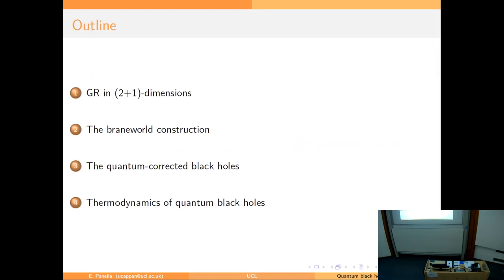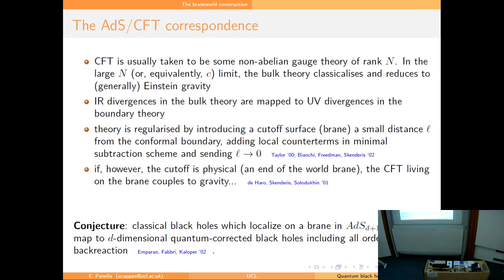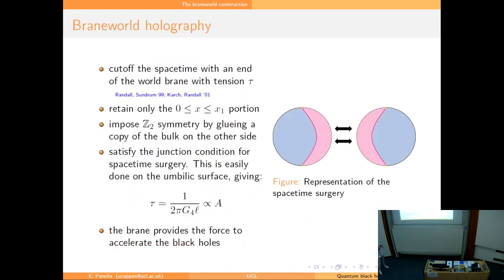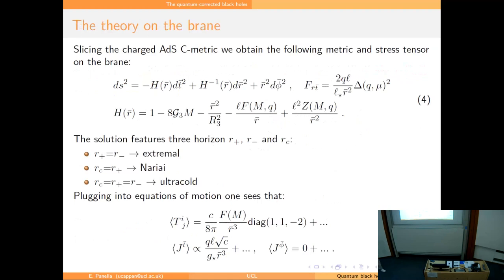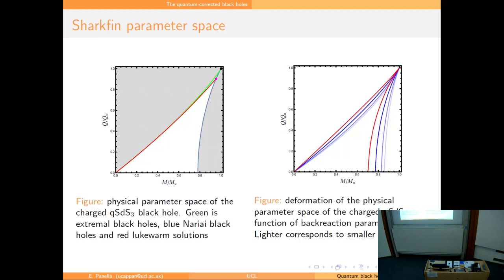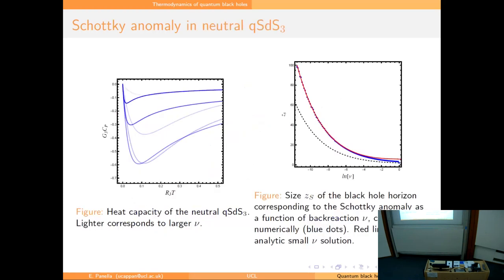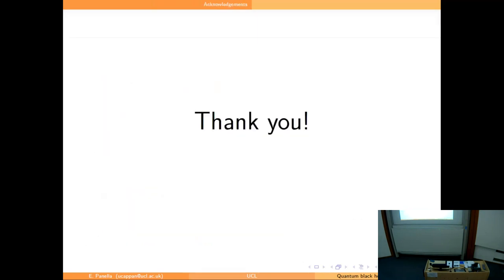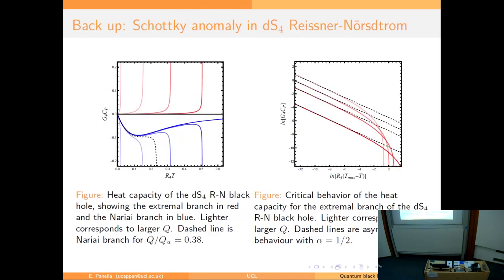Eurostrings 2024 - 05/09/24 - Emanuele Panella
Charged quantum-corrected black holes in dS3 by Emanuele Panella